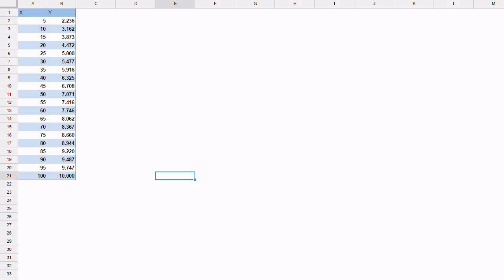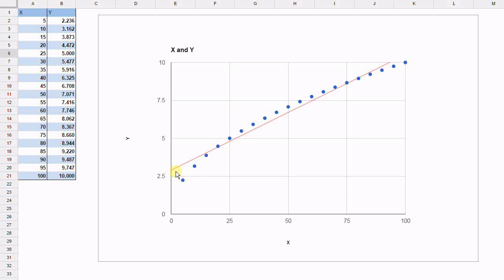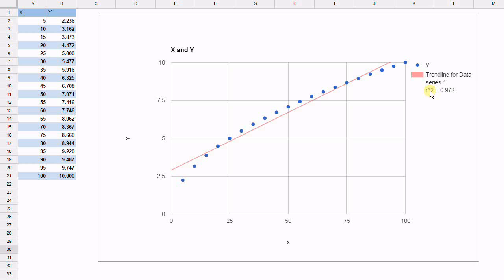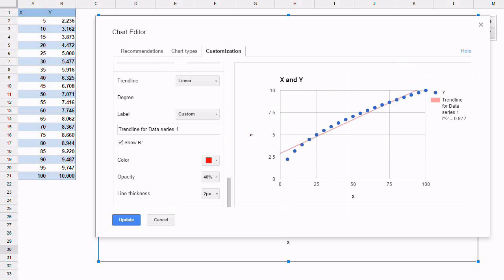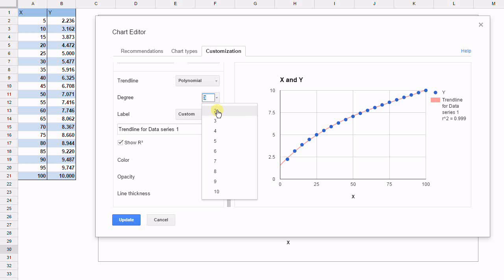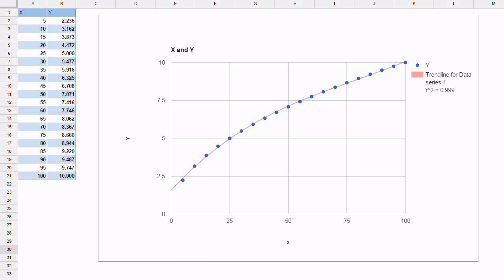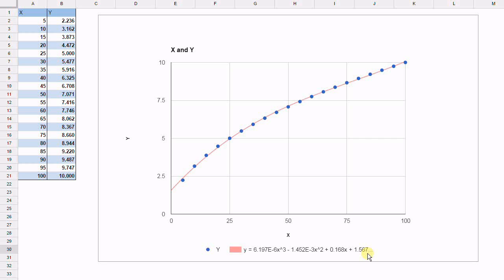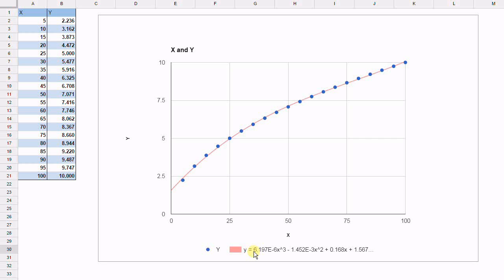How to choose the correct fitted trend line pt 1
Selecting the correct trend line type from data requires a few steps, as well as recognizing how to avoid problems.  I'll walk you through the process.

If you want to become the office go to person for analyzing data using a spreadsheet, try my course